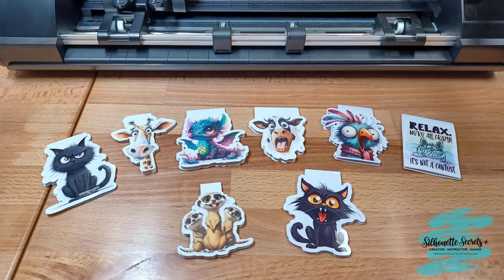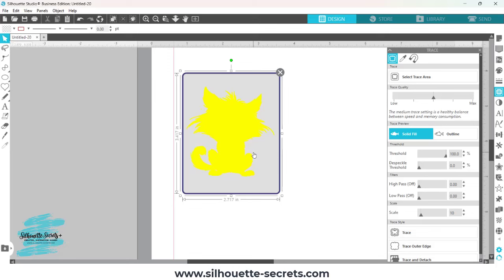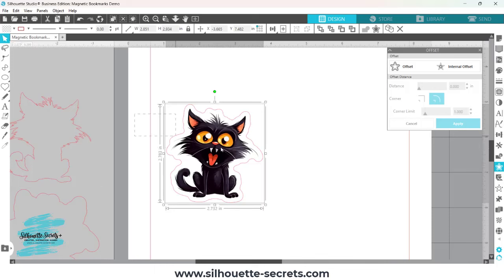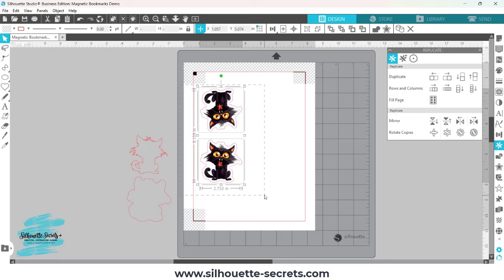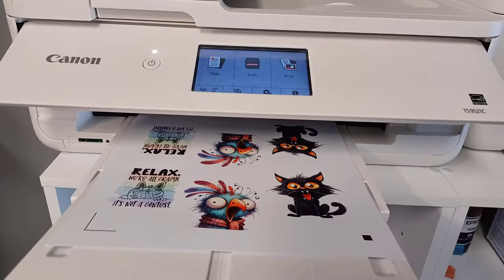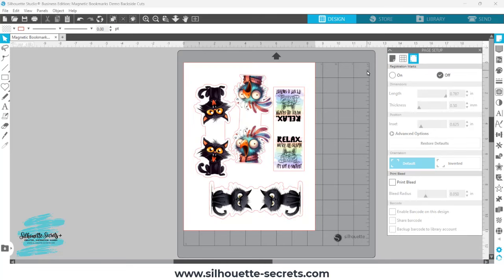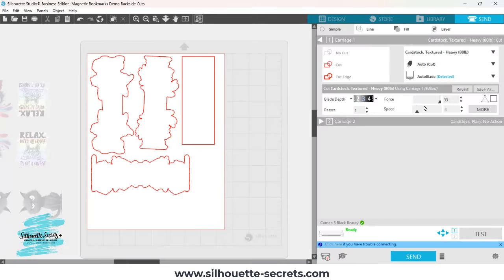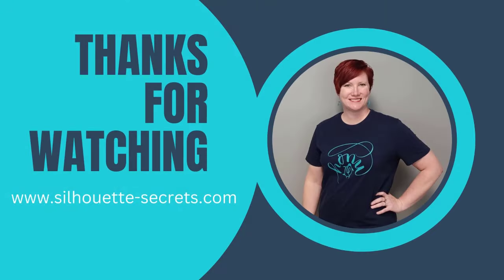Designing Fun Magnetic Bookmarks With Silhouette Studio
Create a fun little project as a gift or for yourself with these fun magnetic bookmarks using the Silhouette Studio software.

- Aleene's Magnetic Tape or Michaels
- Magnetic Squares
- ProMag Magnetic Tape (works but not my fav)
- Koala Photo Paper Glossy
- Oraguard Laminate
- Neenah 110 lb Cardstock
- Relax Were All Crazy Cat - no longer available
- Canon TS8521C Printer